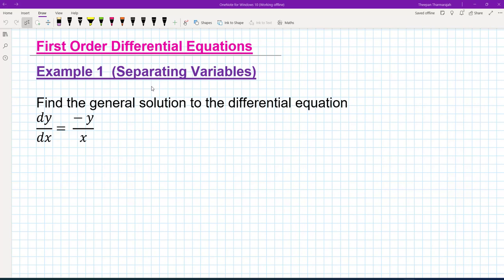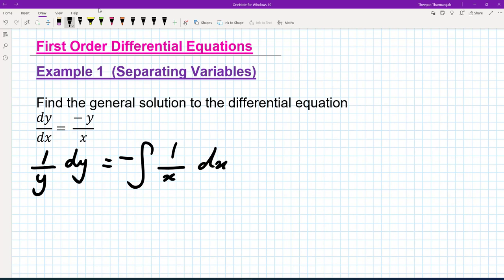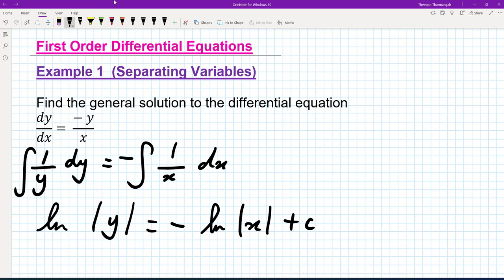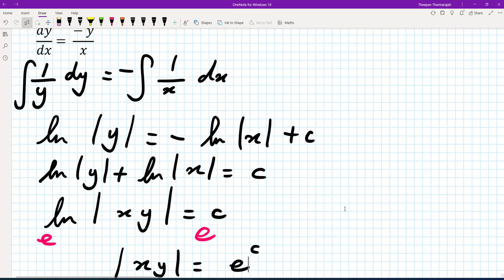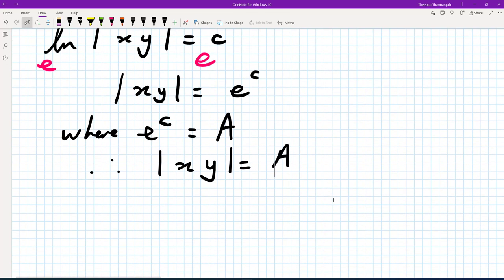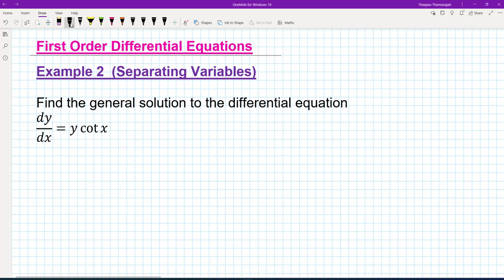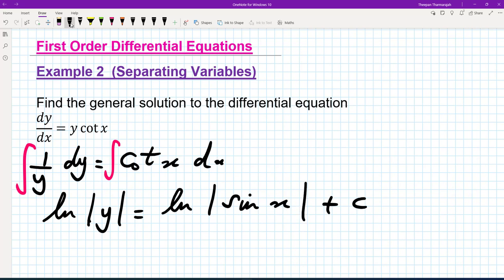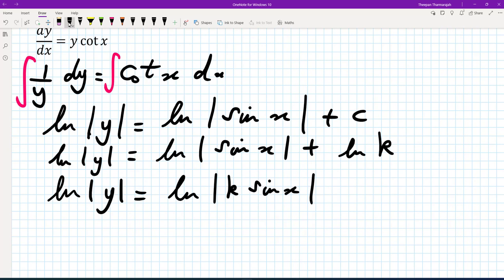1st order differential equation separating variables (A-Level Further Mathematics)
1st order differential equation separating variables